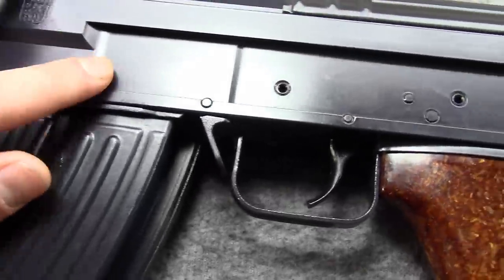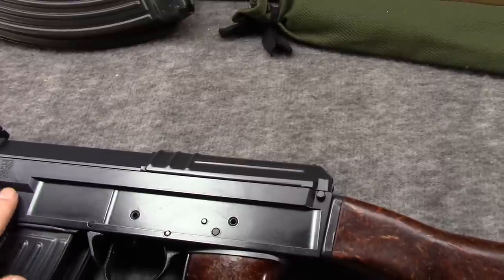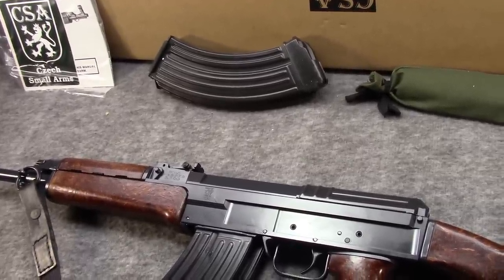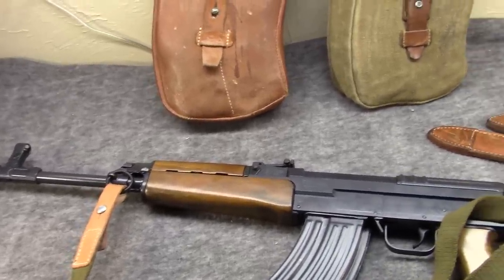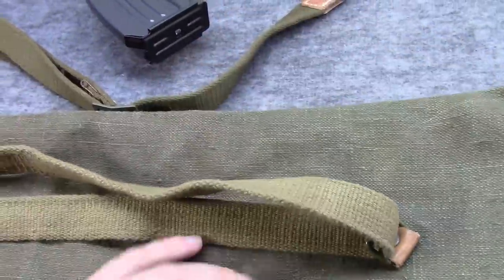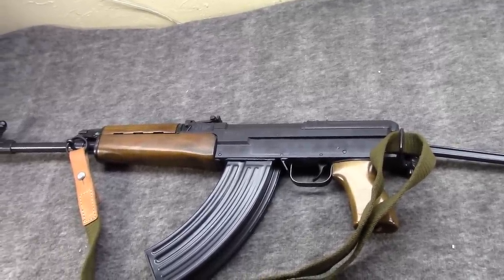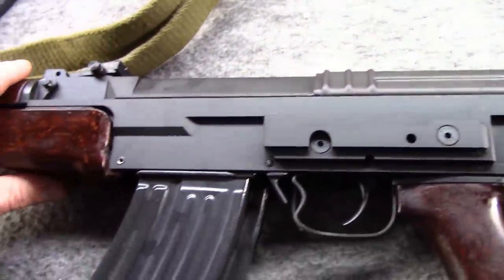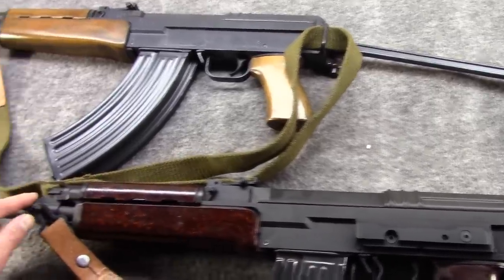Czechpoint's CSA Vz.58 Rifle, A Retrospective (2019)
We haven't shown or talked about the Czech Samopal Vzor 1958 (SA Vz.58) rifle in sometime, and since it is a favorite of ours around here, it seemed like a good time for a retrospective video on it.
We begin by looking at the latest semi-auto Vz.58 imports built by Czech Small Arms (CSA) in Jablunka, Czech Republic and marketed here by Czechpoint-USA.
Then we recap the rifle's development by Jirí Cermák, and military production at Ceská zbrojovka Uherský Brod from 1959 through 1984.
Next we get into the early imports from D-Technik sold by Century Arms and CZ-USA; and then finally come around full circle back to a couple variants offered by Czechpoint now in 2019.

I must apologize for the camera work. This was one I had to do on my own. I hope its at least not too terrible.
And I sware, originally I set out to just make a 15 minute video but while doing it, I kept thinking of other things to show you that I hoped might be of interest, and well. here we are at nearly an hour, oops!